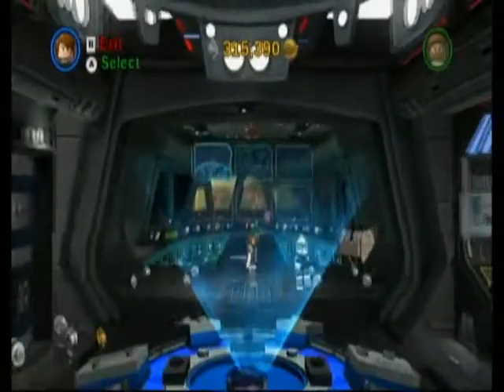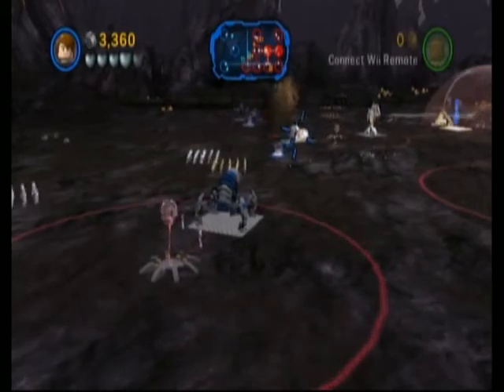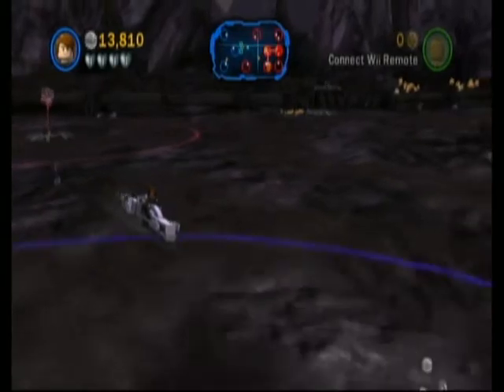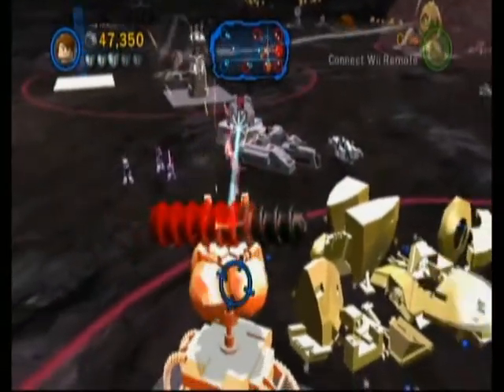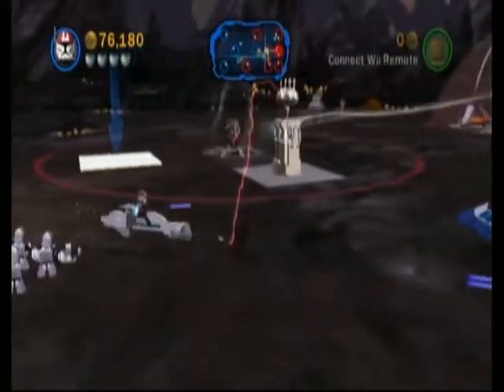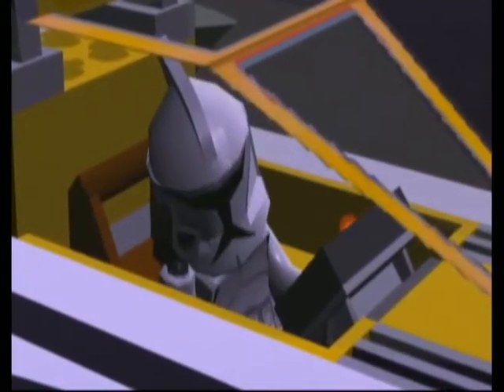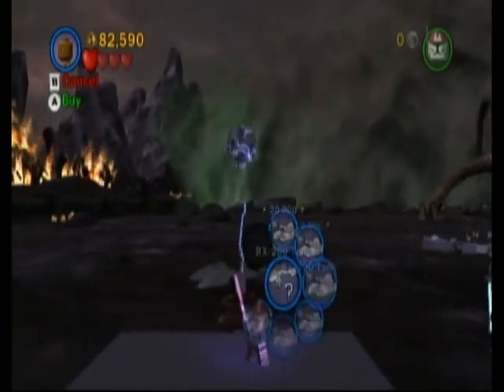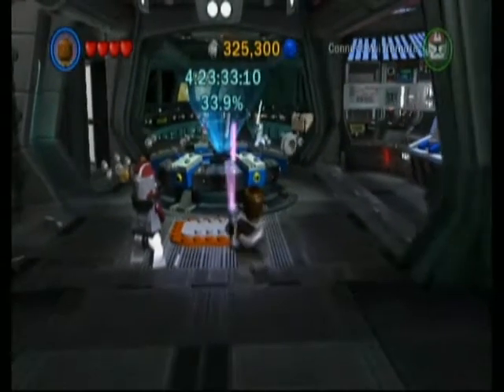LEGO Star Wars III: The Clone Wars Part 20 - Grand Finale - Epilogue - The Zillo Beast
The finale of the lp.